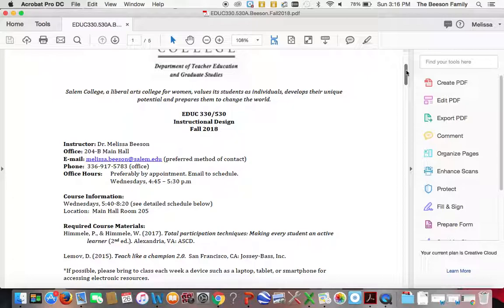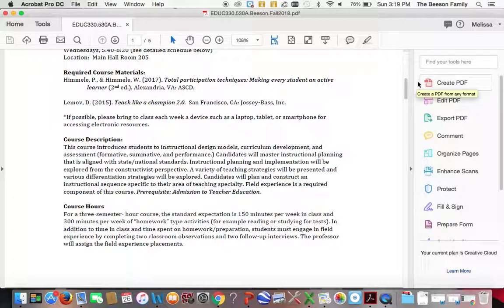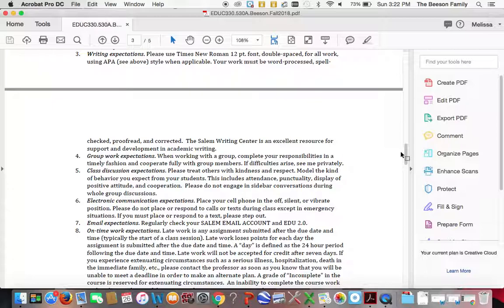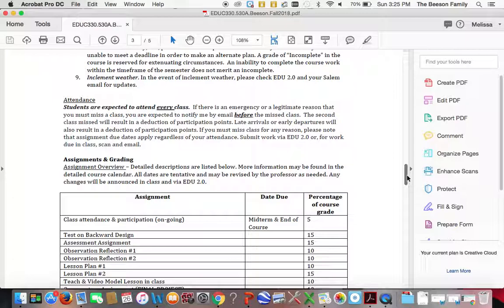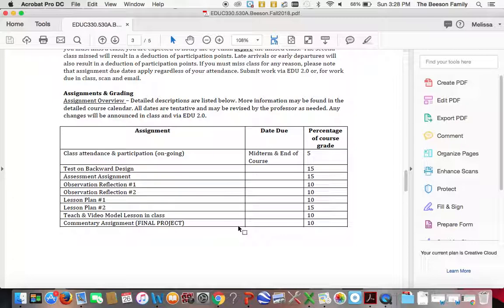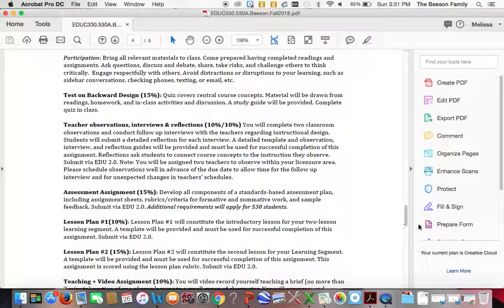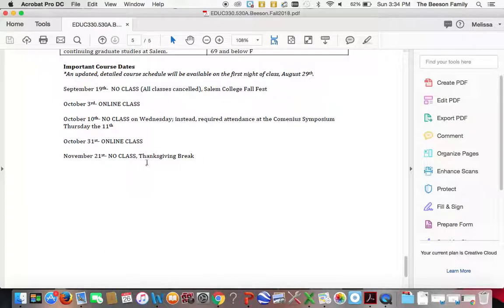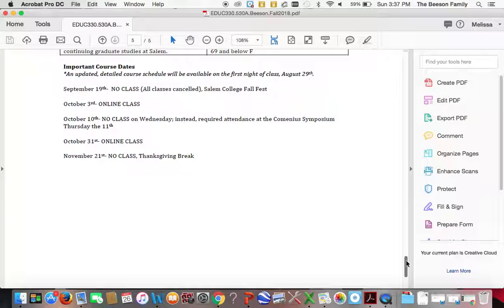EDUC 330.530 Fall 2018 Syllabus Video